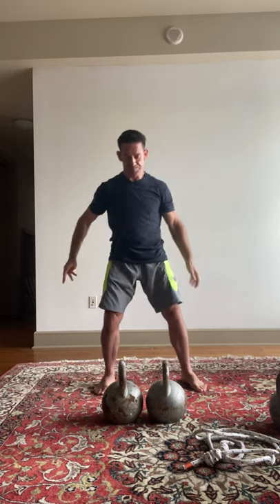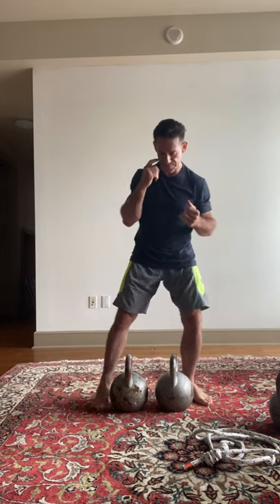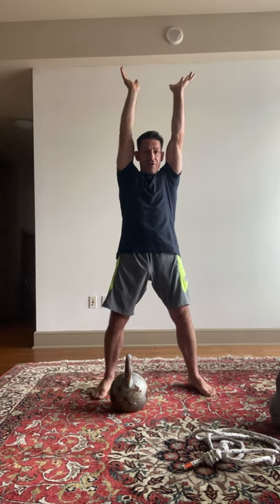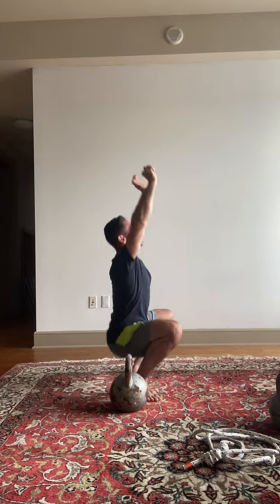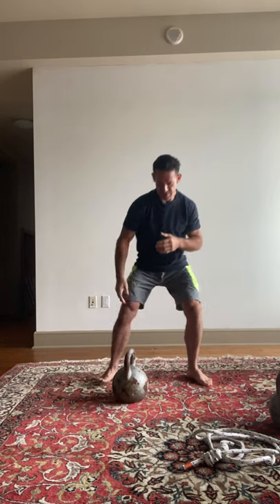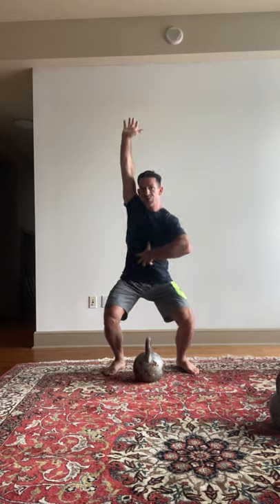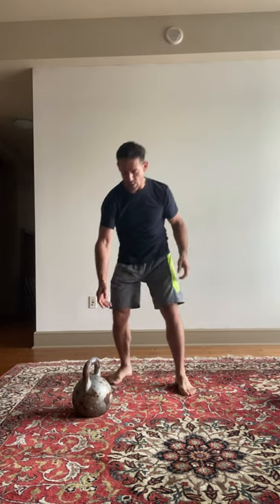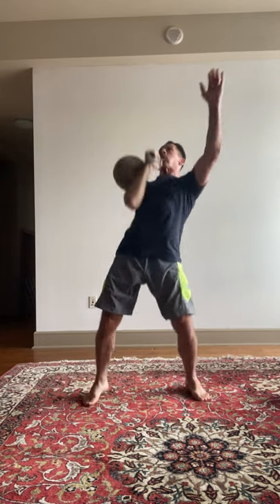Deconstructing the Overhead Squat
The OHS is one of the most elusive lifts to master. The Law of Individual Differences is firmly in place here. I show you how to identify potential weak links in your movement chain so you can master this valuable kettlebell lift